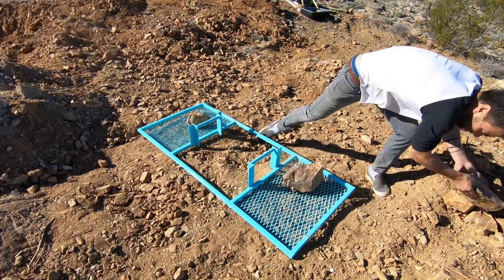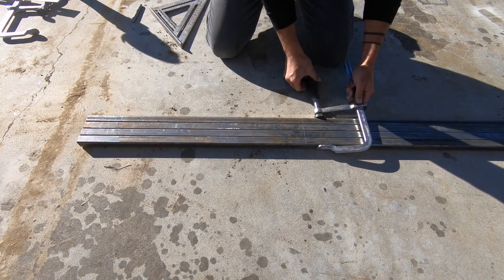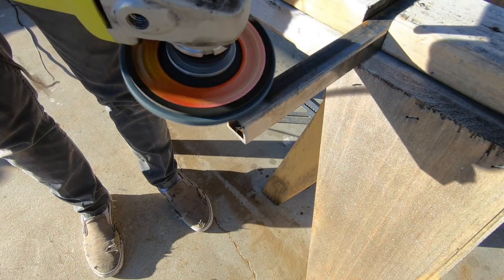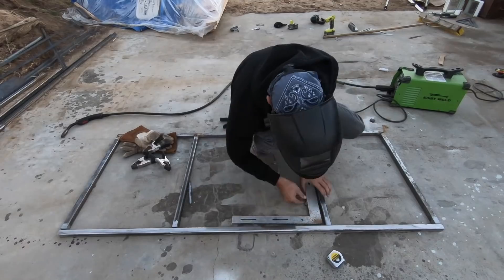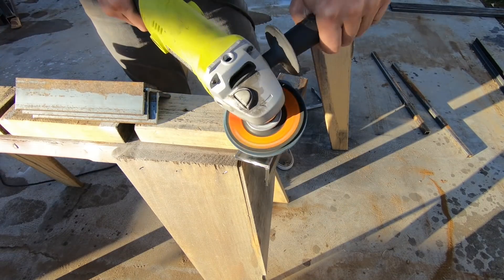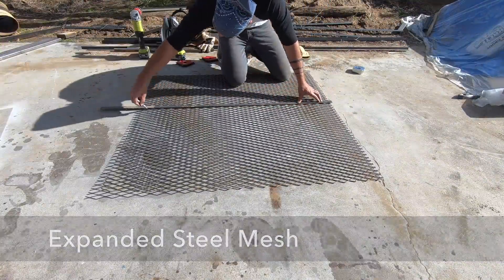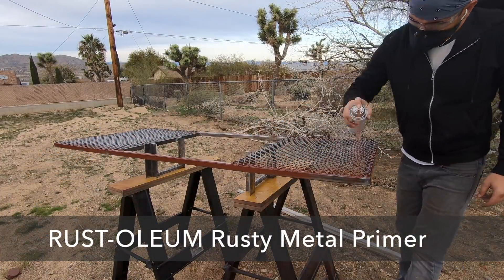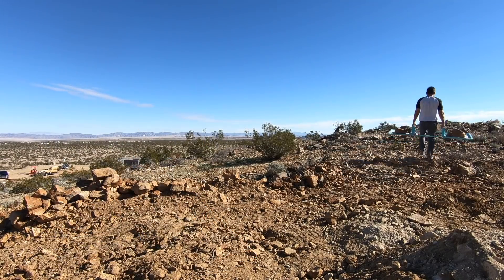Making a Rock Carrier | Functional Strength Device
I took ideas from a trap bar for dead lifting and made a rock carrying device to use in places that are too steep and rocky for a wheelbarrow. Farmer's walks have always been one of my favorite exercises for functional strength and now I can work on stone projects and get a workout in at the same time.  The frame is made out of 1" square steel tube with a welded on mesh bottom.  An angle grinder and welder are the only power tools that I needed to make this.  Let me know what I should call it in the description box below.

Product links:
The Forney 3-in-1 Welder: